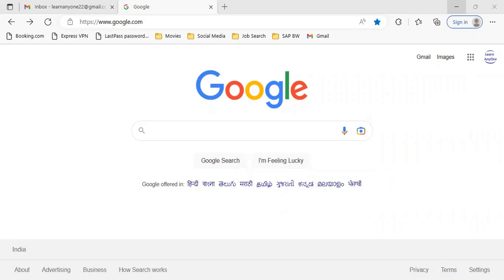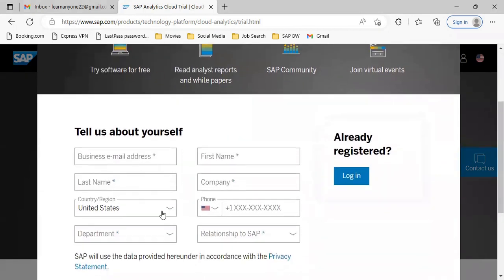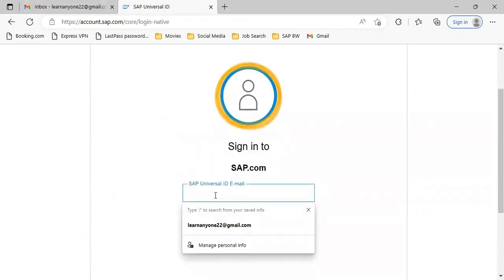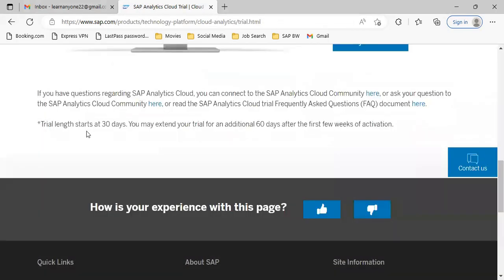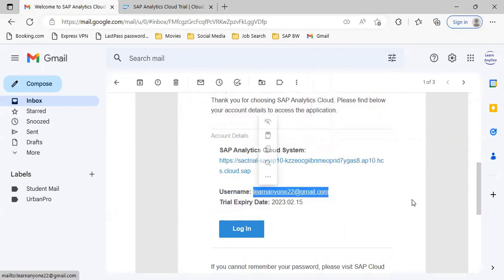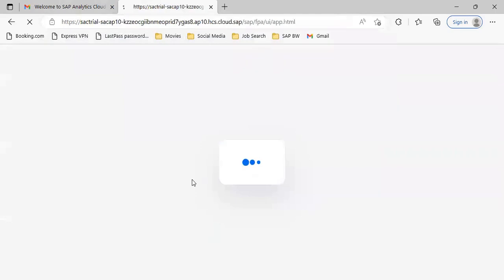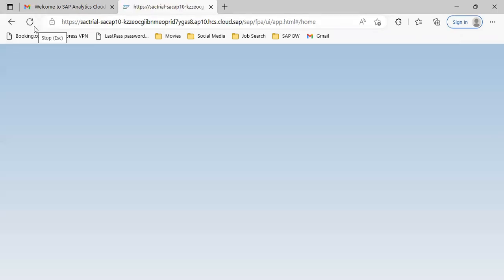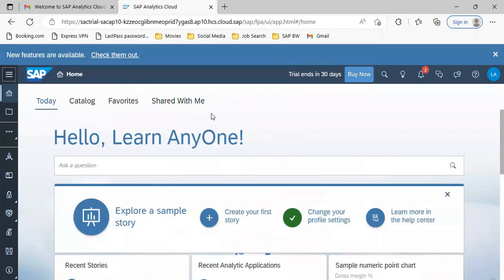SAP Analytics Cloud (SAC)| Start Your Free Trail Access | Step by Step Procedure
How to Get started with SAC (SAP Analytics Cloud) Free Trail Access For 90 Day.